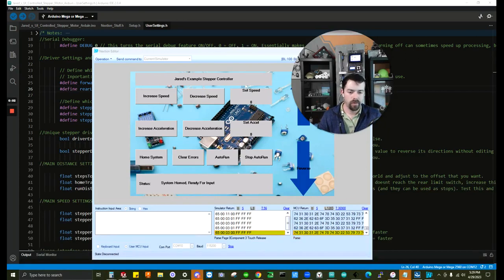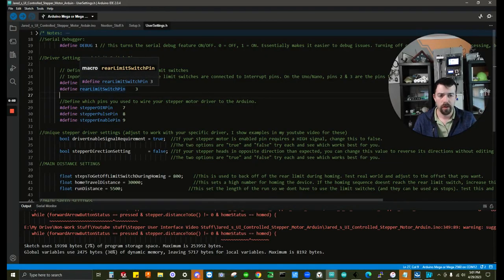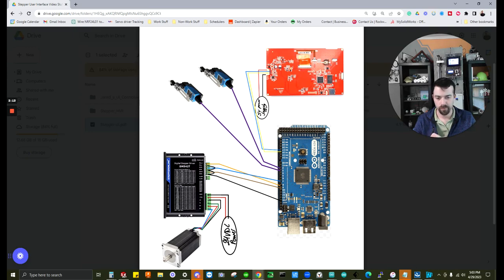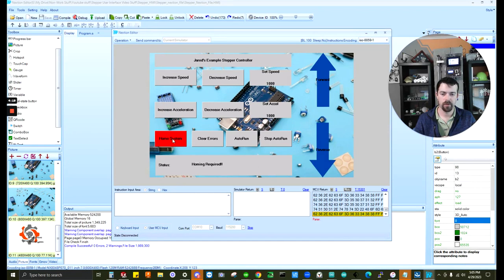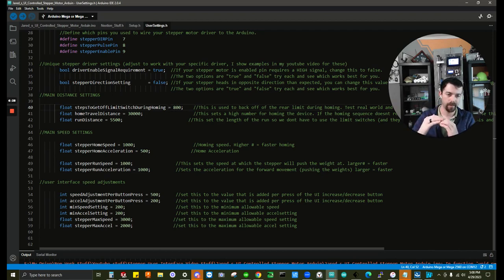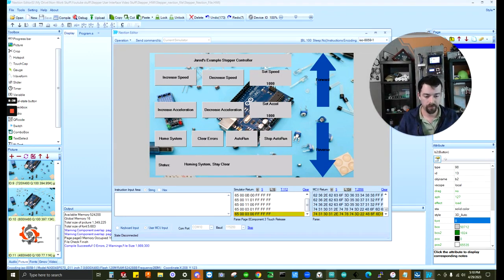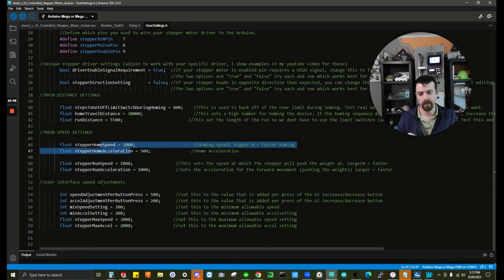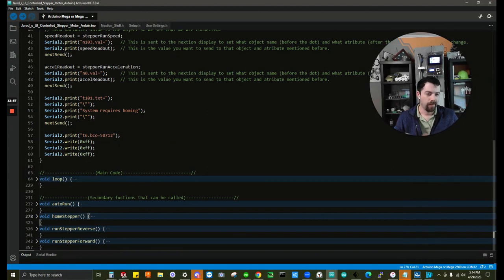Stepper motor control using Nextion HMI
Let me know what you would like to see next.

If you would like to purchase a stepper panel like the one in the video, please check out my eBay listing
We offer customization of the stepper panels as well.

For one-on-one help with your project, you can schedule a paid consultation with me using this

If you are looking to hire someone to develop/build your control system.

If you have simple questions/requests, or just like discussing the topic, you can reach out on my FREE-help discord chat and I will try to help, time permitting. There are also a lot of great like-minded people in the chat to befriend

Chapter:
00:00 Introduction
00:16 Quick example of what will discuss
00:44 If you're looking to hire out the dev work.
01:09 Showing the touchscreen in use
02:09 Setting up the Arduino code for your system
03:01 First Setting: Debugging and when to use it.
03:55 Wiring for my example (sorry, I never added the limit switch ground wires)
05:48 Code: Unique driver enable setting and example
06:54 Code: Unique driver direction setting and example
08:20 Code: Main Distance Settings and examples
11:50 Code: Main speed settings and examples
13:01 Code: User interface button settings and examples
14:24 End notes and closing remarks about the user settings.h page

Download the code, HMI file, and AccelStepper library that I used

For more detail on the AccelStepper library or stepper motors/drivers in general, I would suggest reading this great article from dronebotworkshop

Main Parts Used:
Nextion Display
Arduino Mega
Linear Rail with stepper motor
Stepper motor driver